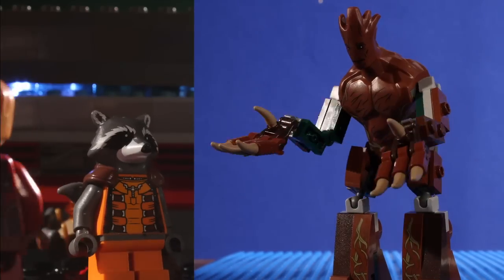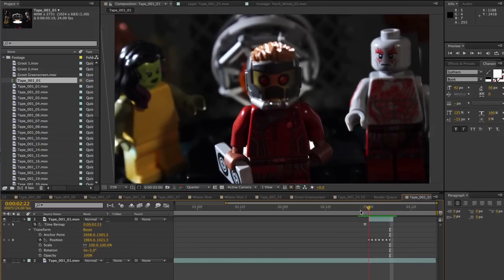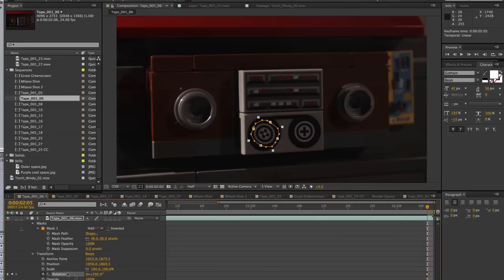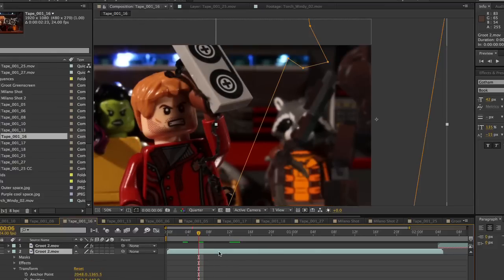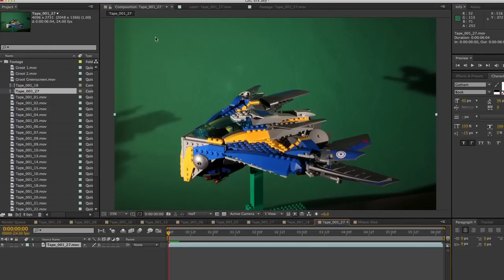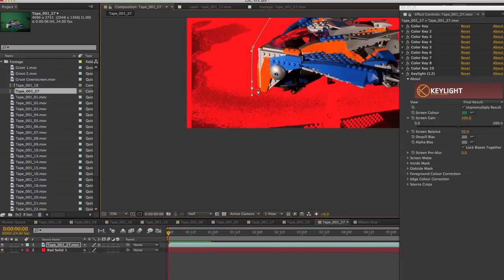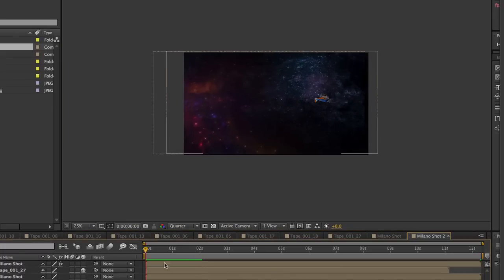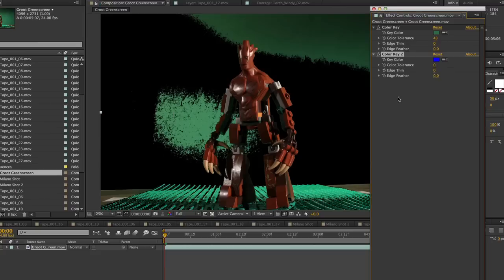LEGO VFX Breakdown: Star-Lord's Mix Tape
A behind the scenes look at the Visual Effects featured in the video "Star-Lord's Mix Tape".

Check us out on facebook for special postings and Behind the Scenes photos!